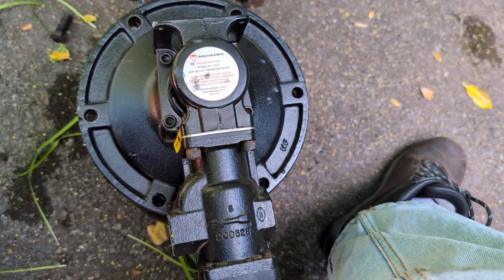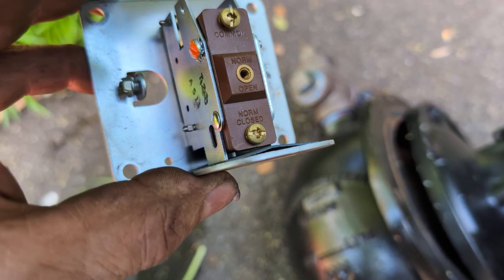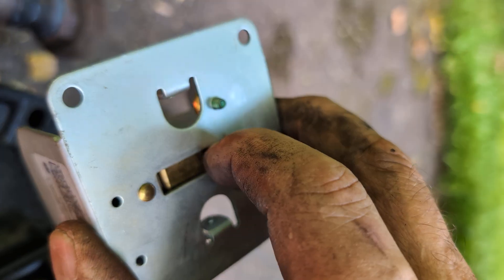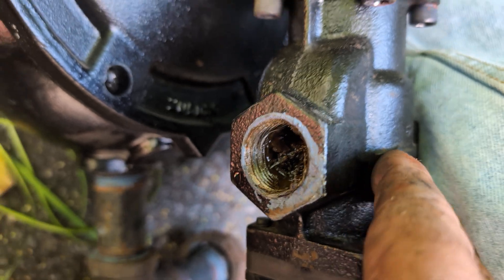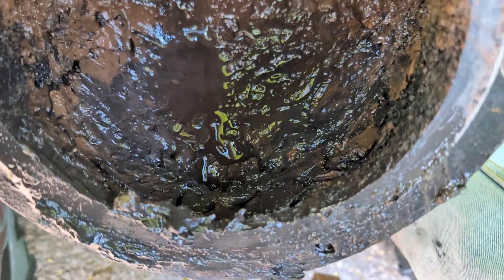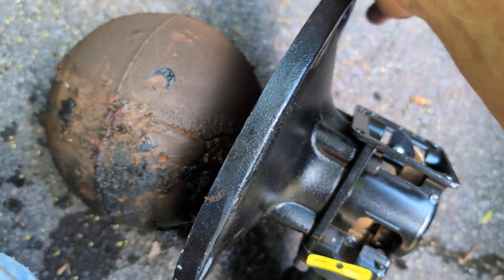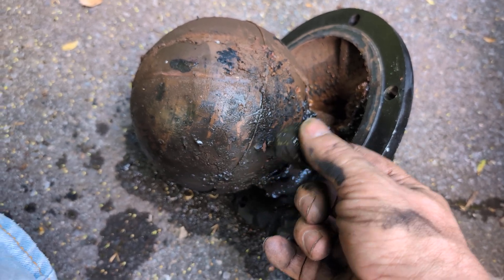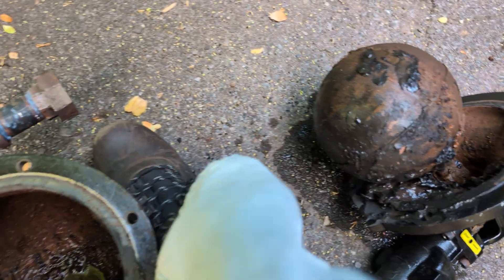McDonnell & Miller Float Type Low Water Cut Offs For Steam Boilers Are Double Plus Un-good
The M&M #51-2 is better than the #47-2, but not by much.  Both have that sucky iron body fresh water feeder.
All steam boiler float controls need to be blown down weekly during the heating season.
Often, that seldom happens and they are often blown down "weakly" which leaves behind boiler-killing muck.